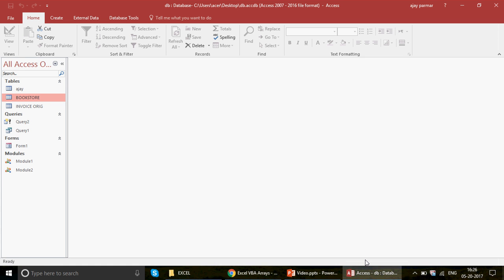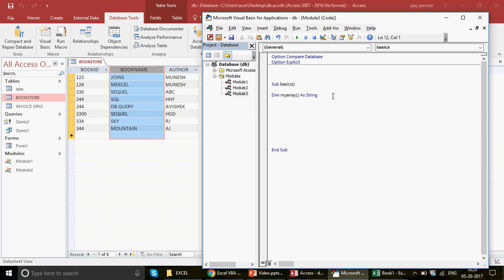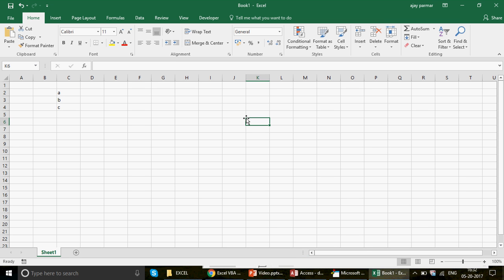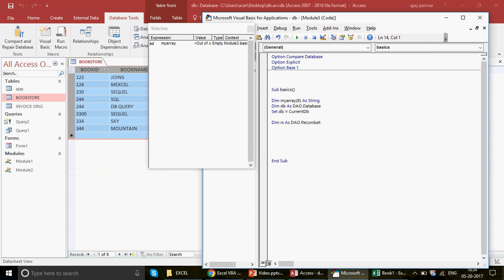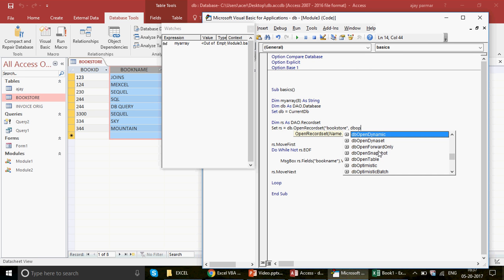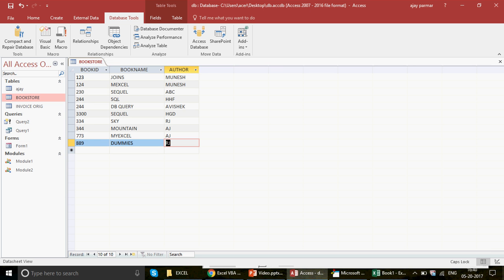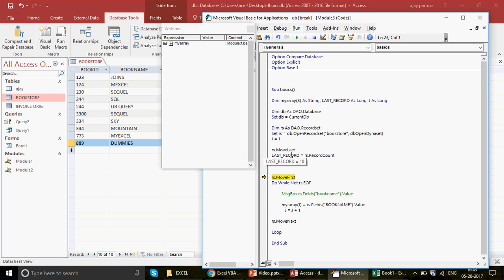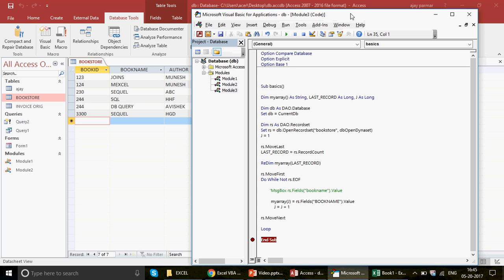Learn MS Acess - Video 411- VBA - Introduction to Arrays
What are access vba arrays. How to use arrays.Discussion on advance arrays. How to define arrays in access.